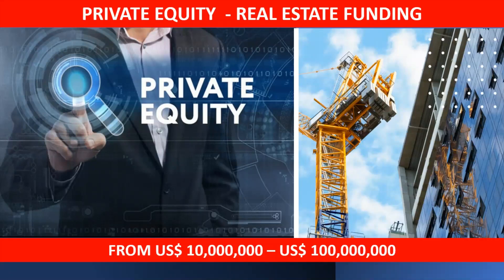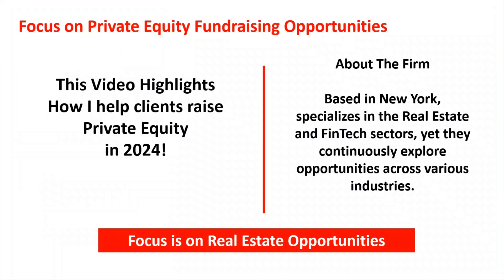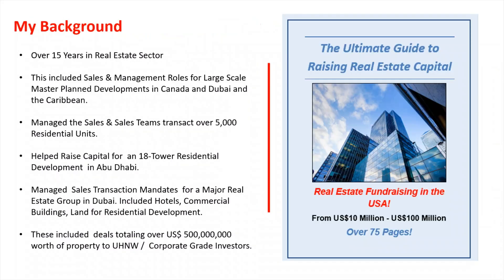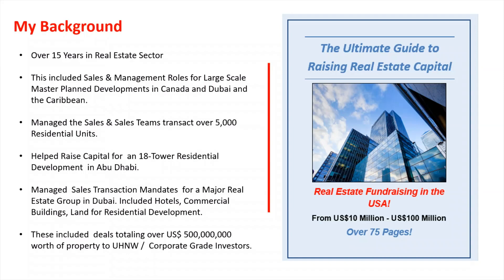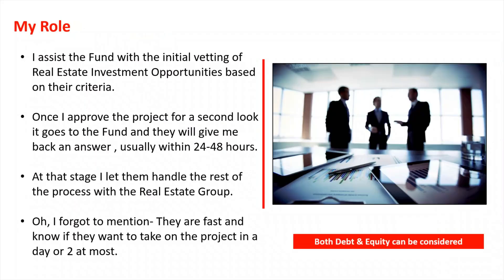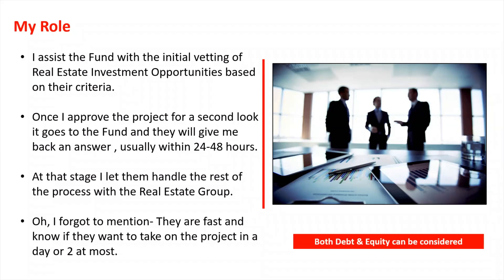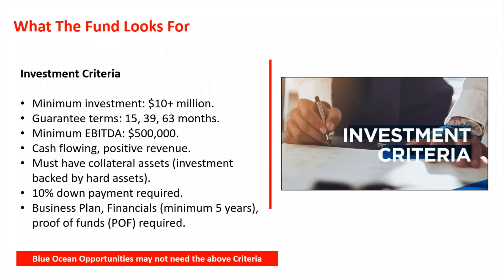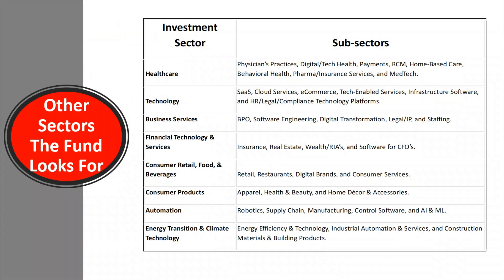Private Equity Funds for Real Estate! Are you looking to Raise Funds for your Real Estate Project?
This Video Highlights - How To Raise Real Estate Capital in the USA.

This service is via a New York based  Global Private Equity Firm with Funding Commitments of US$ 10 Billion.  The fund diversifies across  many sectors, including  income-producing Real Estate, and frequently involves capital commitments in the range of US$10 million to US$20 million for each project.

Are you looking to raise Capital for your Real Estate Project?

• Based in New York, specializes in the Real Estate and FinTech sectors.

• Fundraising: They are positioned to support Real Estate Projects Financing, as well as Specialty Finance Lines of Credit (Debt), with a check size ranging from $10 million to $200 million.

Investment Criteria:

• Minimum investment: $10+ million.

• Guarantee terms: 15, 39, 63 months.

• Minimum EBITDA: $500,000.

• Cash flowing, positive revenue.

• Must have collateral assets (investment backed by hard assets).

• 10% down payment required.

• Business Plan, Financials (minimum 5 years), proof of funds (POF) required.